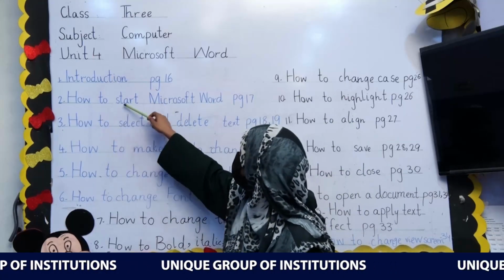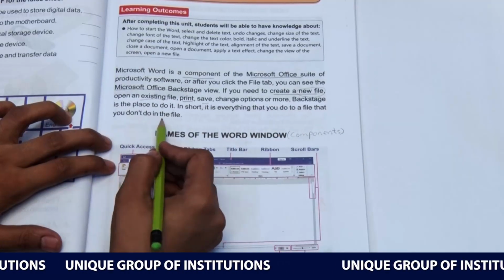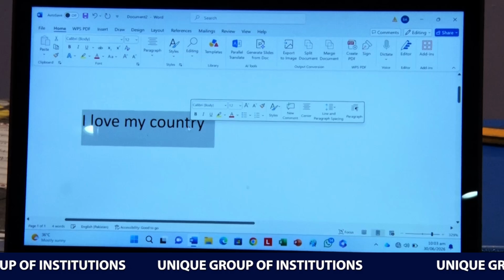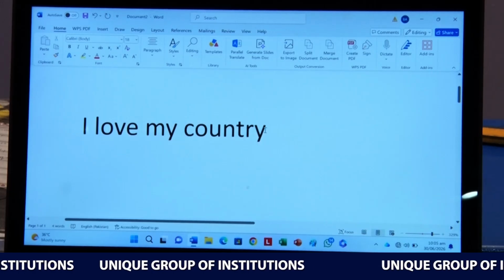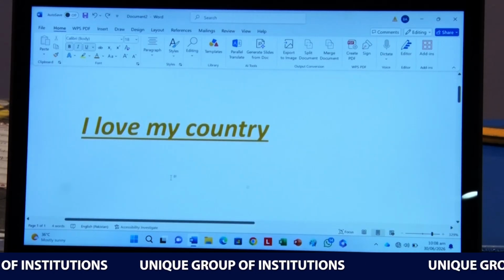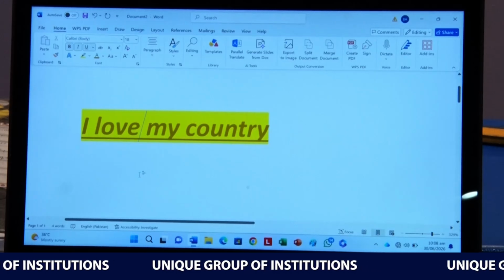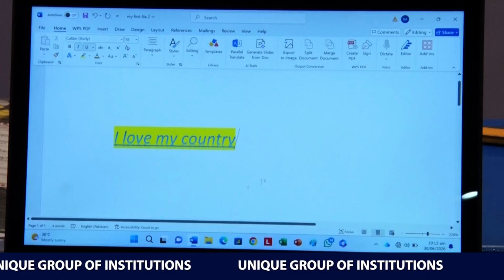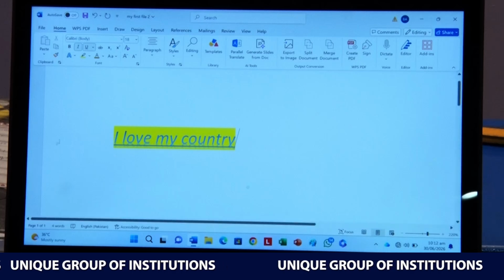Class 3 Subject Computer Topic Microsoft Word Lecture 5